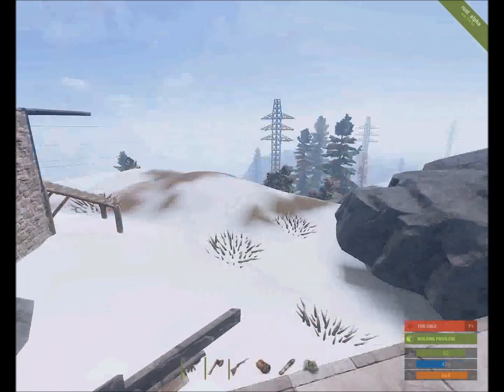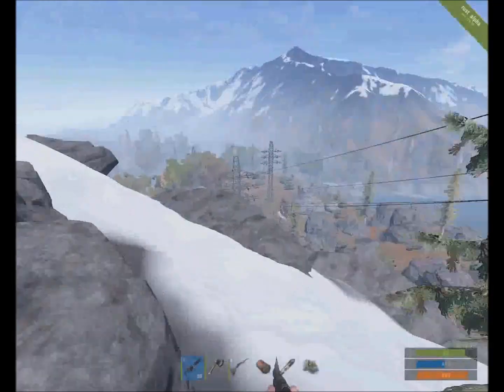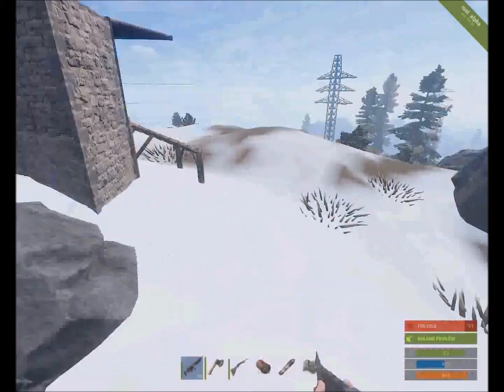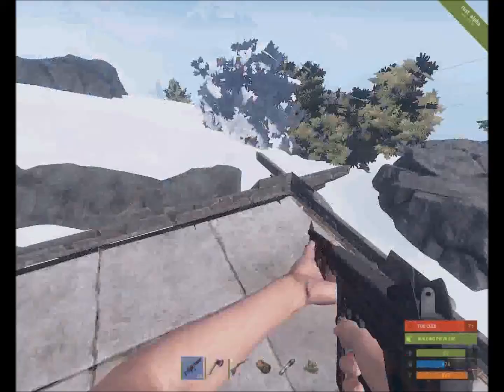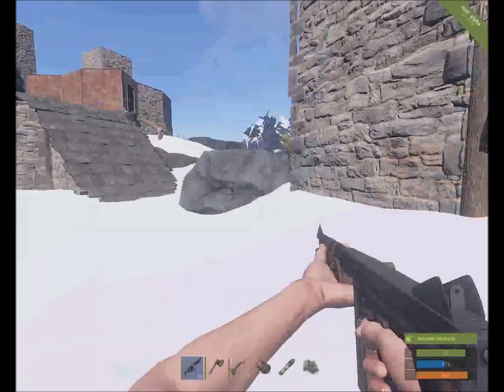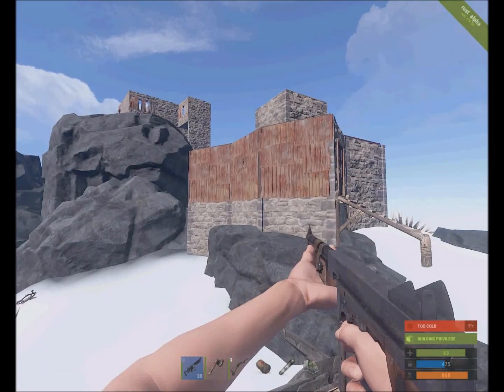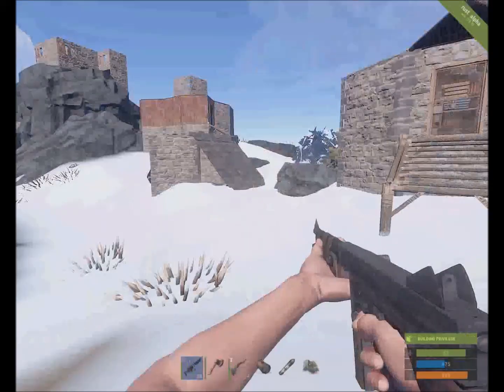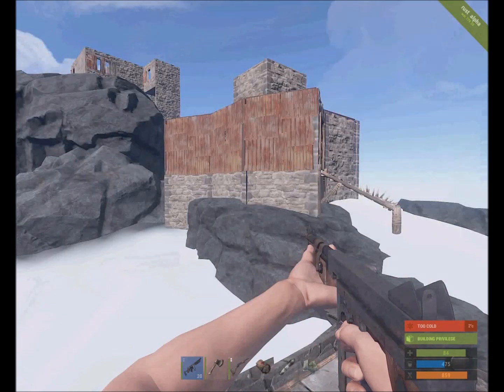Rust Build 2 - Surviving the Raid (solo tips)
Here's a quick video with a few tips on keeping your stuff secure as a solo player.